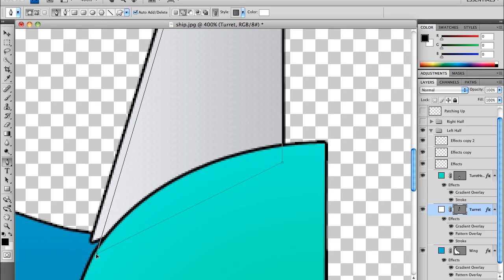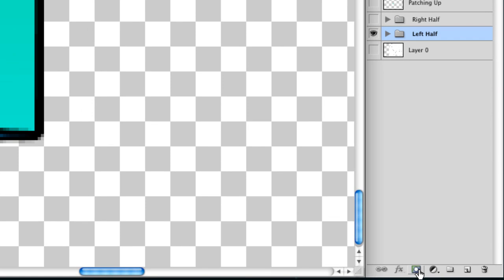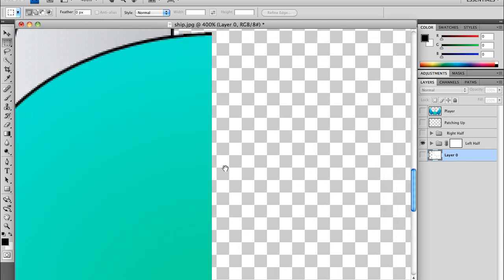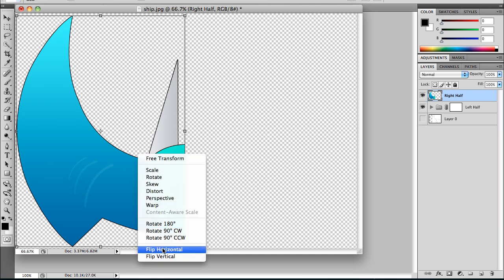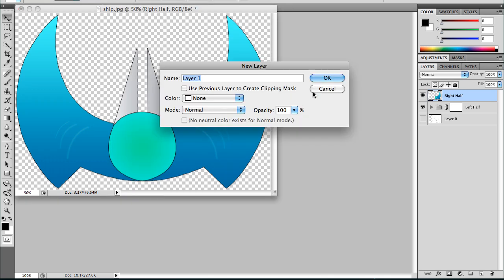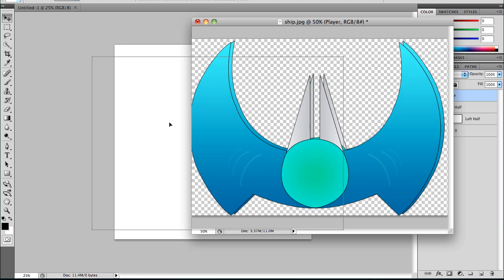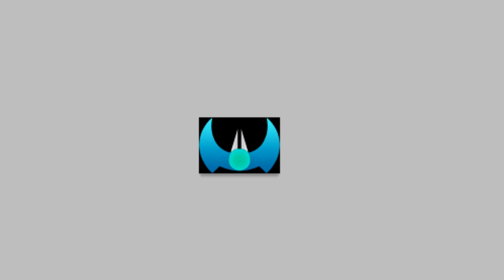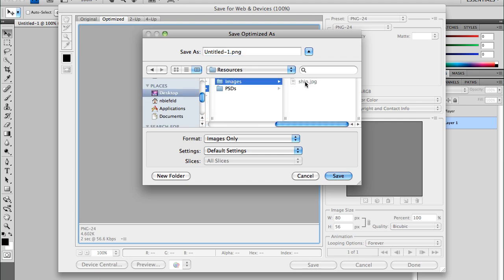Space Shooter Content - Player Sprite Part 5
This is the very first tutorial from the XNA Complete Games 2: Space Shooter series.  In this tutorial, I discuss how to create the player sprite from a scanned image.  Resources zip

Part five of five.